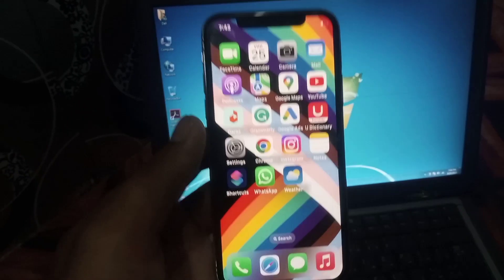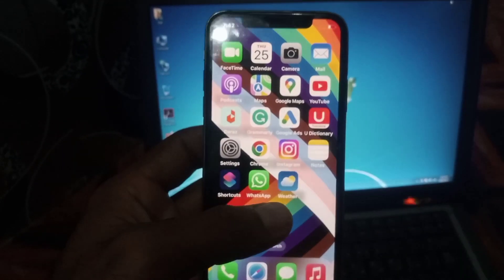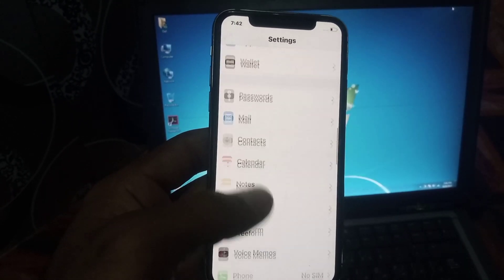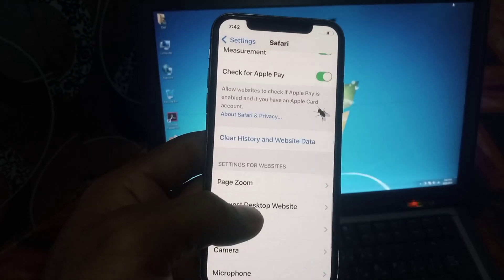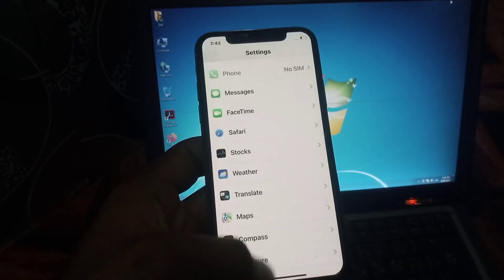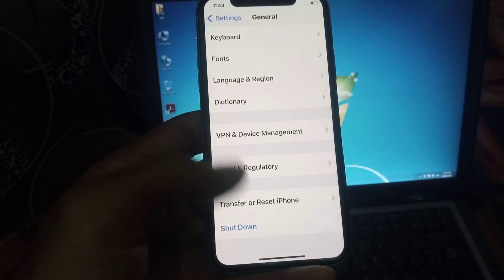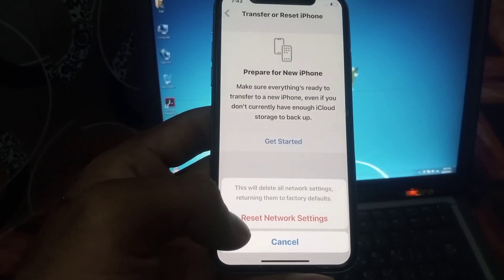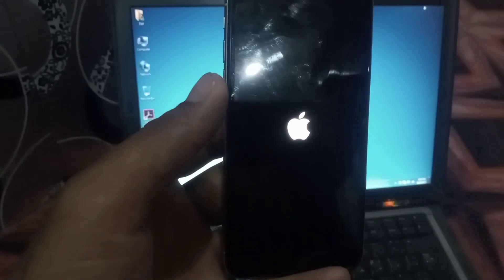how to fix unable to verify app an internet connection is required //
unable to verify app an internet connection is required to verify trust of the developer iphone
unable to verify app an internet connection is required 2023
how to fix unable to verify app an internet connection is required ios 16
Fixing iOS 16 App Error
iOS 16 unable to verify app
iOS 16 internet connection required error
How to fix unable to verify app on iOS 16
iOS 16 app verification problem
Fixing internet connection required error on iOS 16
Troubleshooting iOS 16 unable to verify app
iOS 16 unable to install verified apps
iOS 16 app installation error
Resolving internet connection issues on iOS 16
iOS 16 app verification workaround
Fixing app installation error on iOS 16
iOS 16 unable to download verified apps
Solving iOS 16 app verification problem
How to bypass app verification on iOS 16
Troubleshooting internet connection required error on iOS 16
iOS 16 app verification settings
iOS 16 unable to trust app developer
Fixing app certificate error on iOS 16
iOS 16 app installation troubleshooting
Resolving app verification issues on iOS 16